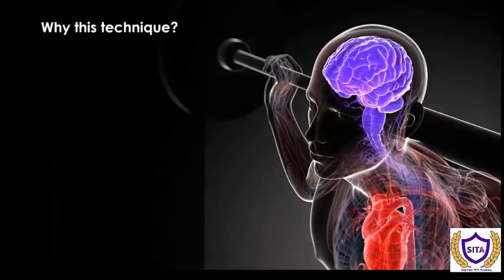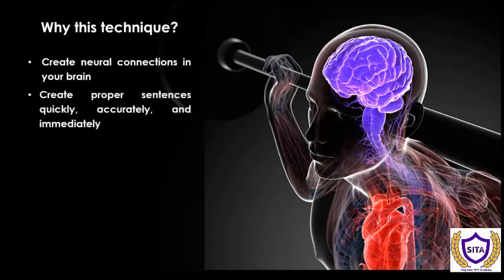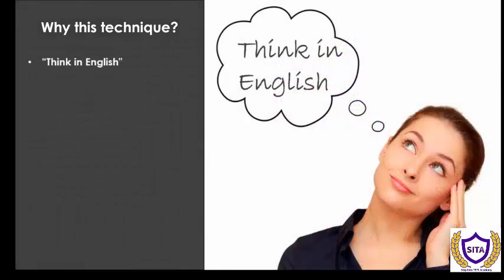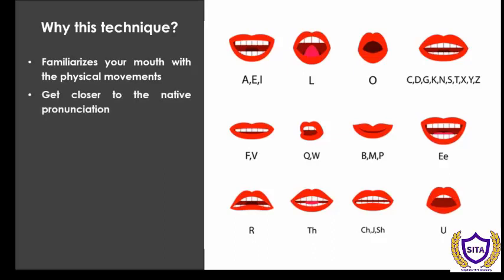Join us and register in this Advanced course in English for teachers رابط التسجيل بوصف الفيديو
كورس متقدم للمدرسين الراغبين في تحسين مهارات اللغة الإنجليزية خاصة الراغبين في العمل في المدارس الدولية واللغات
An advanced course to all Teachers who teach in English like( English, Math, science, social, art, computer, ….,,)
رابط التسجيل